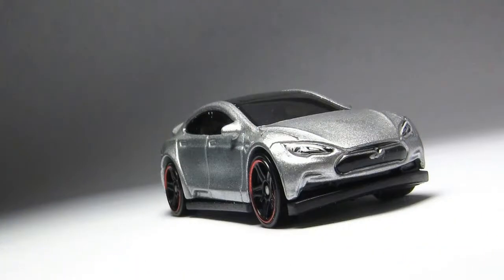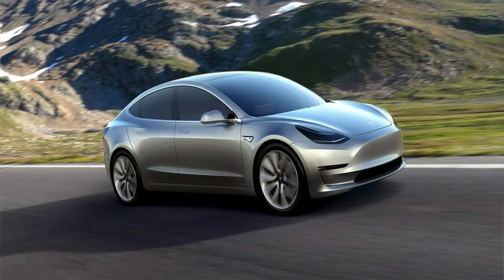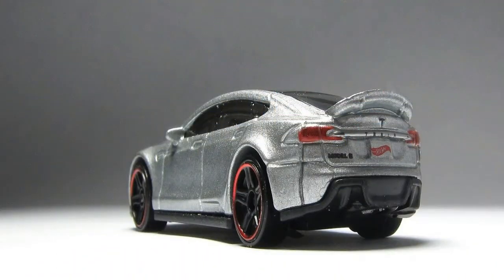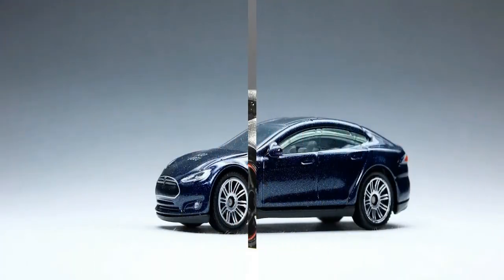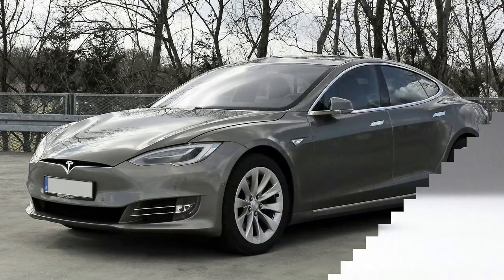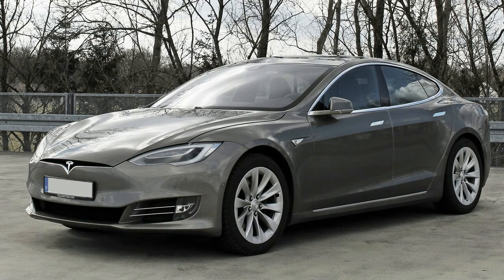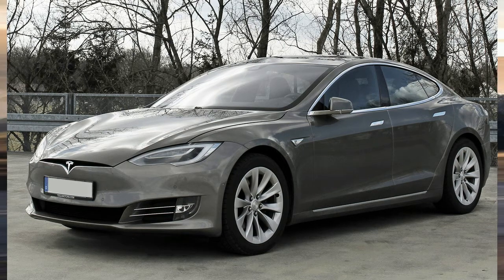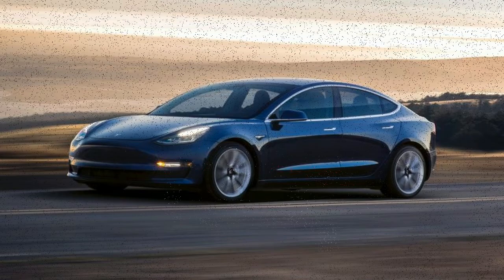HOT NEWS !!! 2018 Tesla Model S – First Look Spec & Price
██████ GET DAILY UPDATES! NOW! ██████